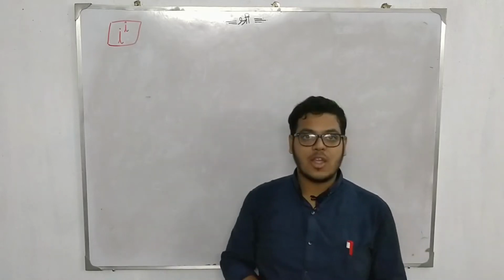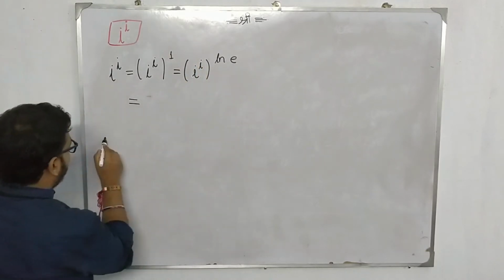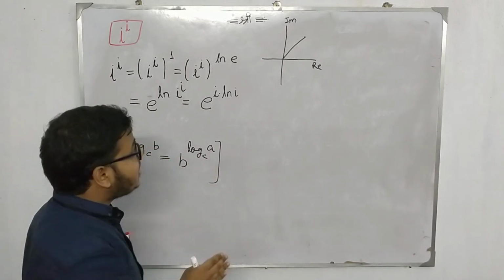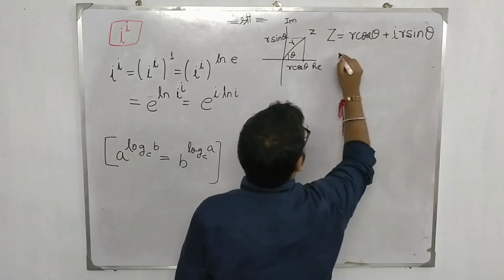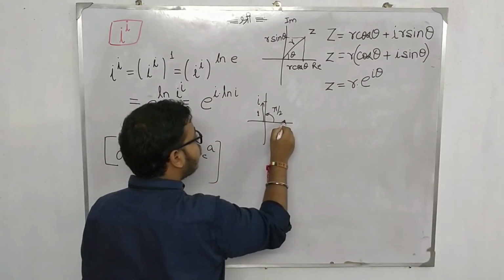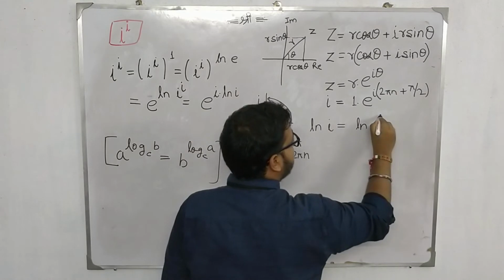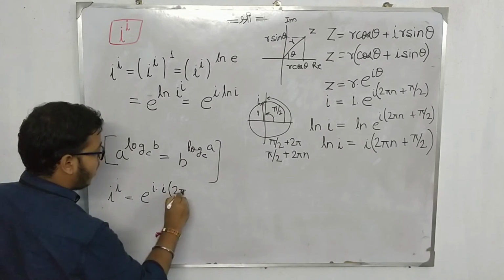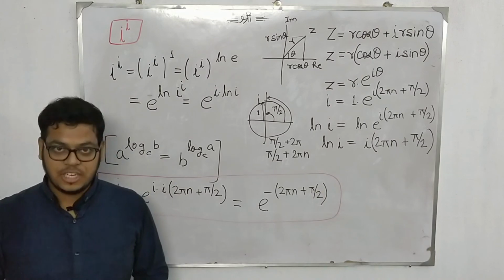i^i (COMPLEX^COMPLEX) IS A REAL NUMBER | MMF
DO YOU KNOW that i^i is a REAL NUMBER!!! If you want to know how this happens check this video out...

Solving Complex numbers is a REAL COMPLEX PROBLEM and this video might help you in an approach towards the same...

The links to my previous videos is :-